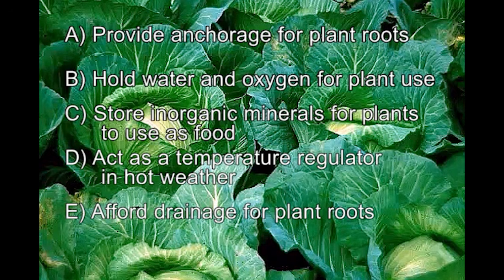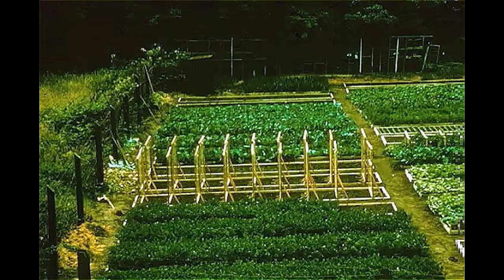Lecture 8: Soils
Dr. Jacob Mittleider's knowledge of soils is distilled and condensed for you in this invaluable 8-minute video.  The types and essential functions of soil are explained clearly and succinctly, as well as the need for and the best types of fertilizers to use.  This video is priceless, and will quickly give you actionable knowledge that is currently understood by fewer than 1% of today's family gardeners!